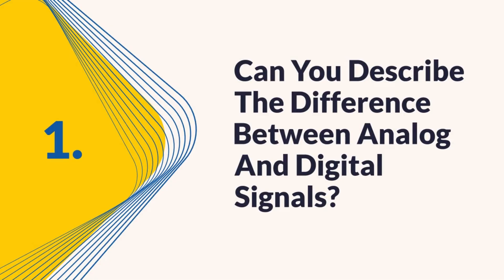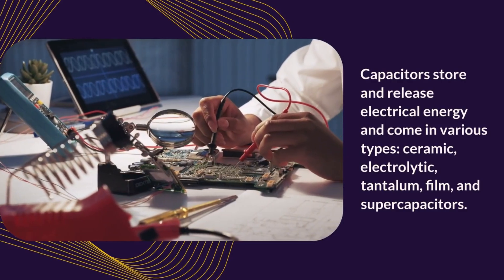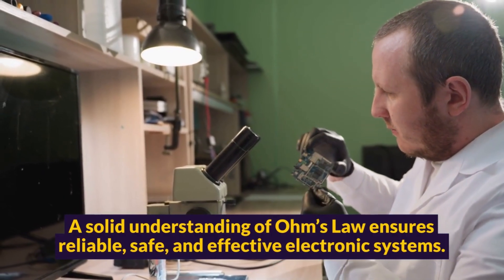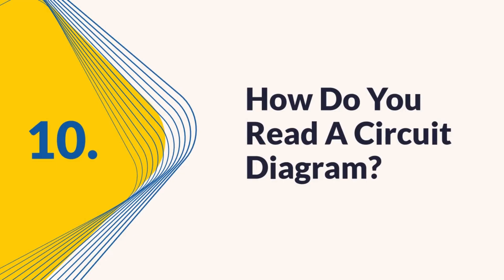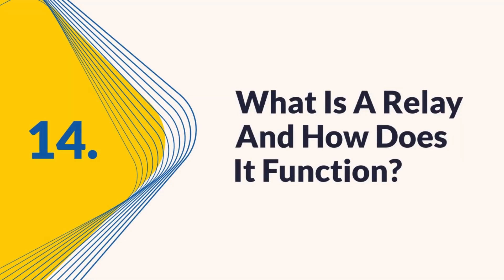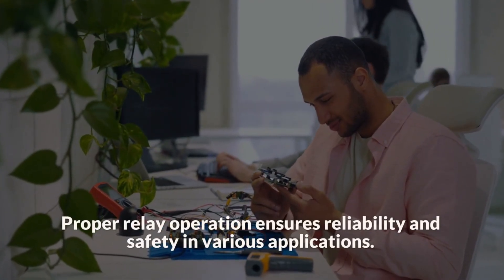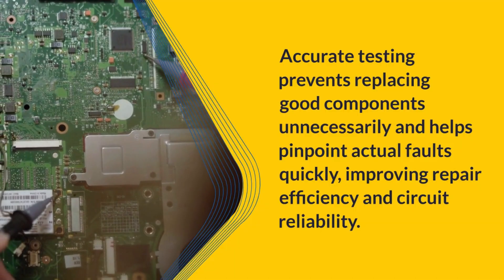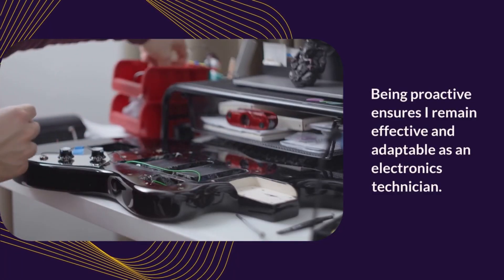Electronics Technician Interview Questions and Answers | Electronics Technician Interview Practice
Preparing for an Electronics Technician job interview? This video covers common and frequently asked interview questions to help you stand out and impress your potential employers.

 In this video, you’ll learn:

Technical and practical questions you might face
Behavioral and situational interview questions
Tips for answering confidently and effectively
What employers are really looking for in a technician

Whether you’re a new graduate, a certified technician, or someone with years of experience, this guide will help you get ready for your next interview.

🛠️ Sample Questions Include:

How do you diagnose and troubleshoot faulty circuits?
What tools and software are you most comfortable using?
Can you describe a time you solved a complex technical issue?
What safety procedures do you follow when working with electronics?

👇 Drop your questions or experiences in the comments – we’d love to hear from you!